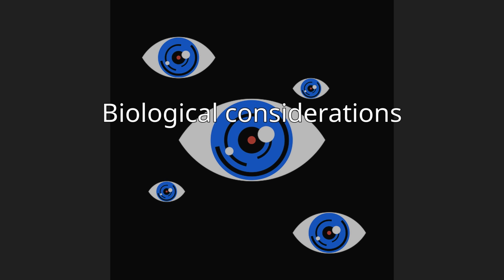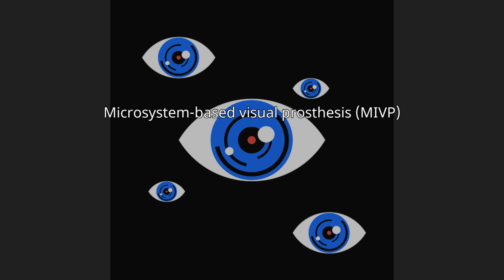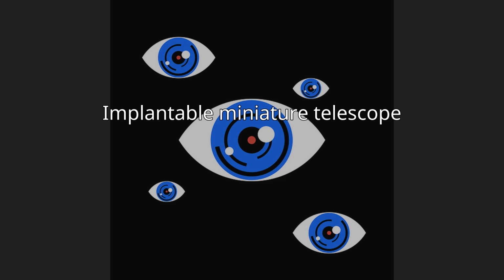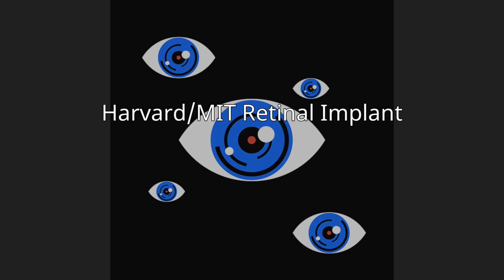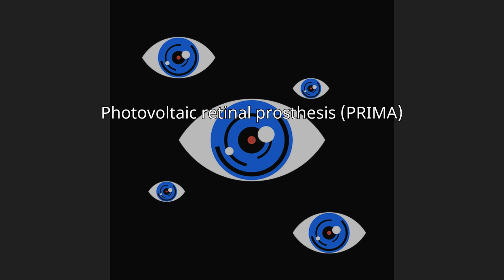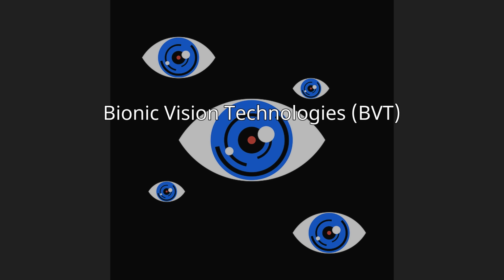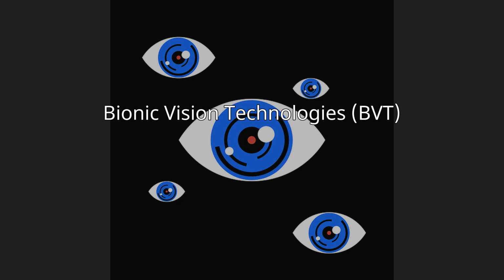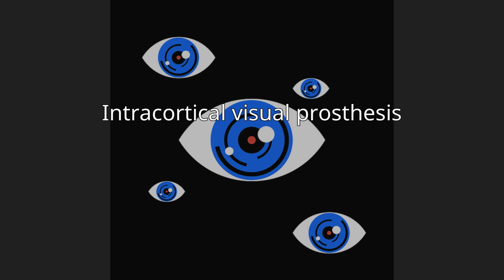Visual prosthesis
A visual prosthesis, often referred to as a bionic eye, is an experimental visual device intended to restore functional vision in those suffering from partial or total blindness. Many devices have been developed, usually modeled on the cochlear implant or bionic ear devices, a type of neural prosthesis in use since the mid-1980s.  The idea of using electrical current (e.g., electrically stimulating the retina or the visual cortex) to provide sight dates back to the 18th century, discussed by Benjamin Franklin, Tiberius Cavallo, and Charles LeRoy.